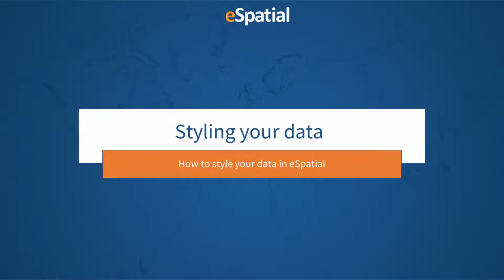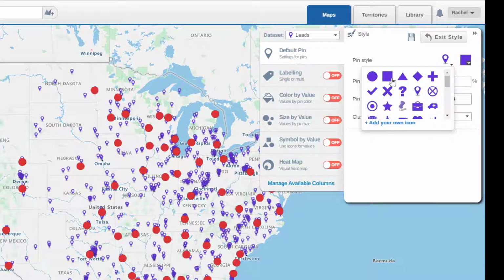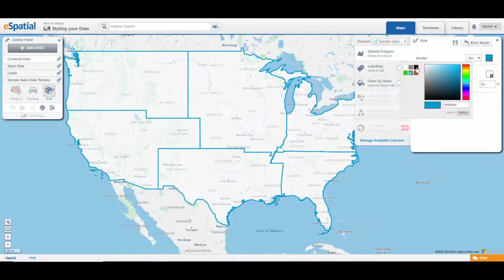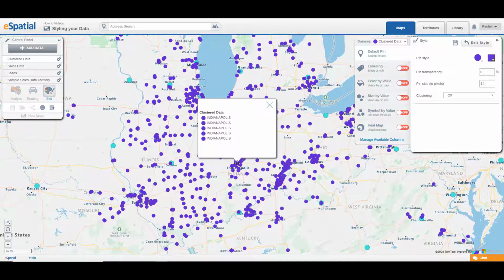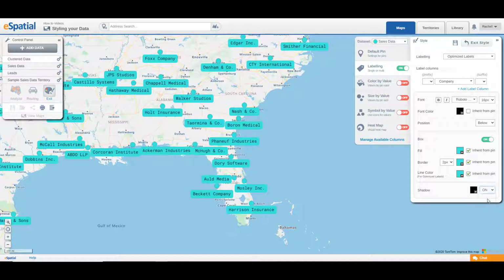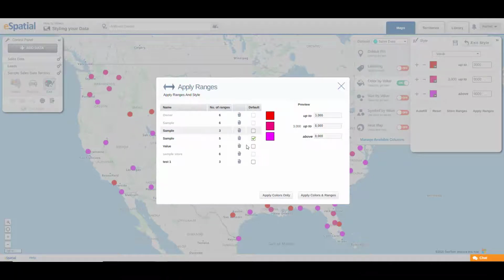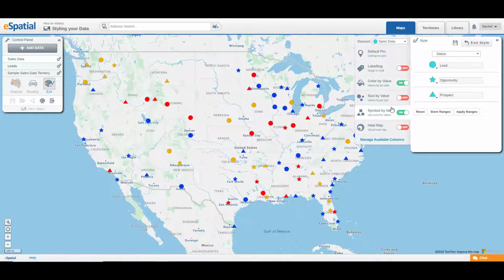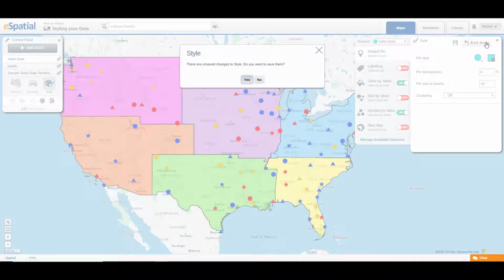Styling your Data in eSpatial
An overview on how to style your region and pin datasets in eSpatial

0:00 Introduction and Overview
0:23 Styling your Data
1:07 Default Pin Styling
2:34 Default Region Styling
3:24 Labelling
4:34 Label Columns
5:07 Label Styling
5:51 Colour by Value
7:13 Size by Value
7:56 Symbol by Value
8:45 Hotspot Heatmap
9:48 Saving your Changes
10:08 Contact us.